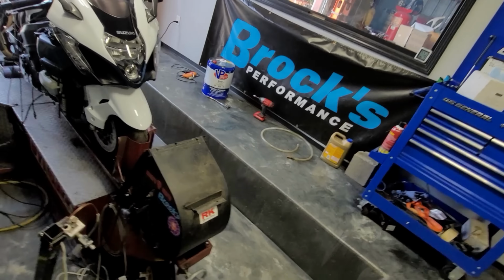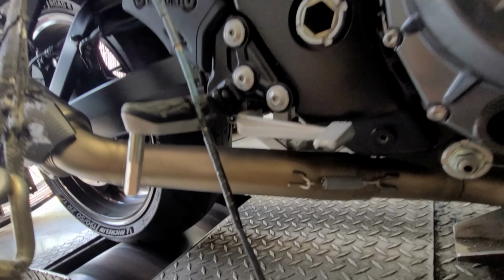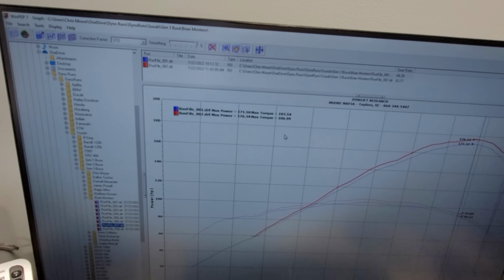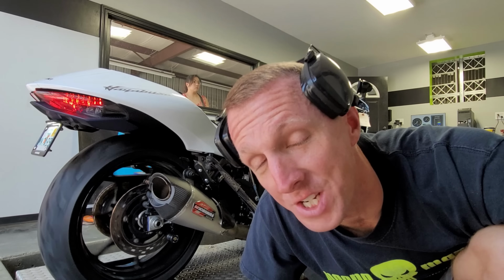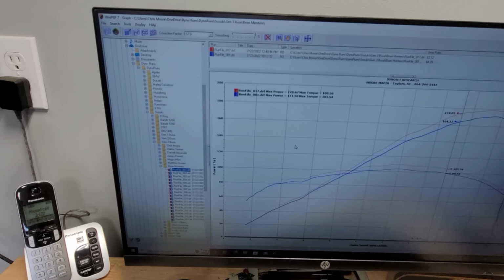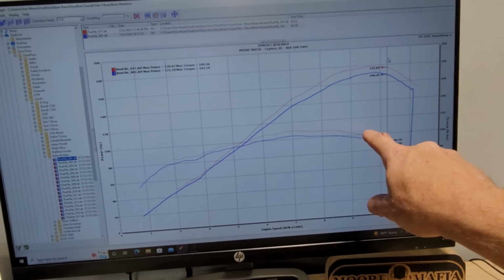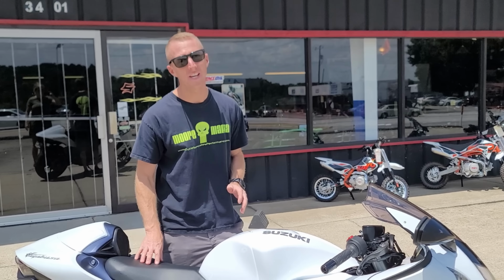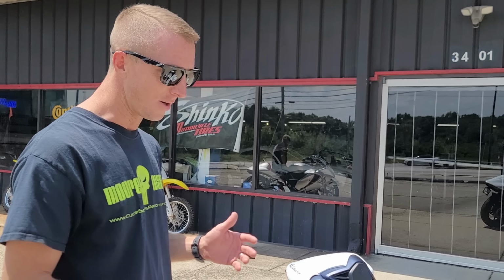He WON a 2022 Hayabusa But Not Before We Put It On The Dyno! MOORE MAFIA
He had his Hayabusa scheduled for a dyno tune and ECU Flash already, and ended up winning another one!!!
Are you going to be the next Lucky Winner!!!